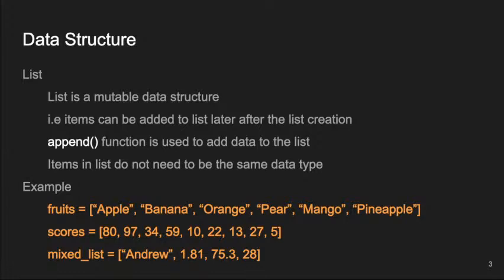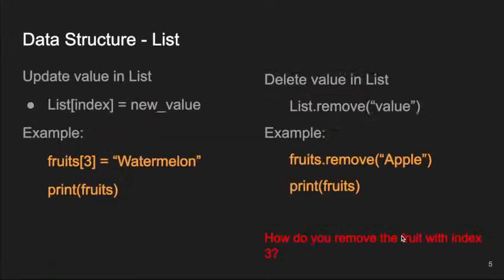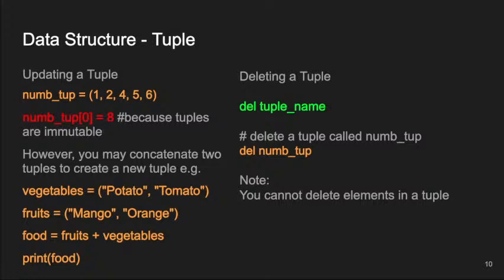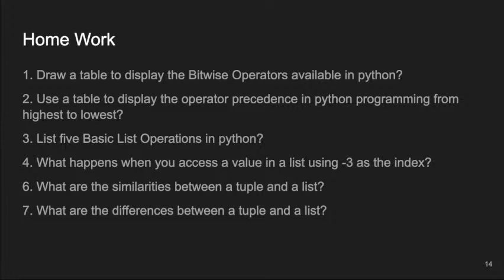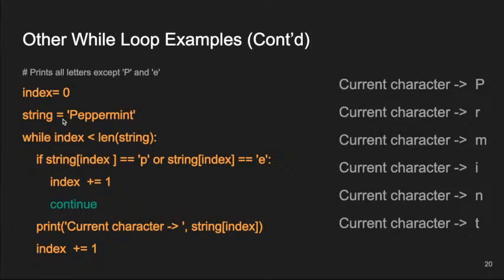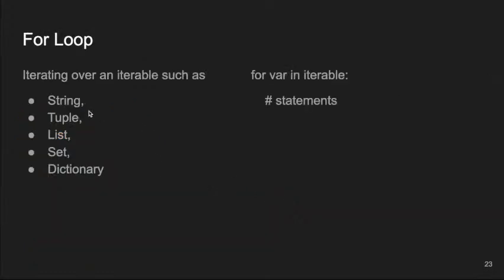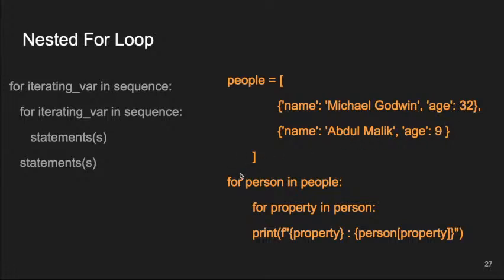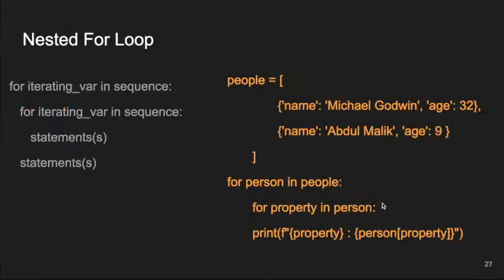CSC 714 - Advanced Programming with Python Lecture III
Data Structures. In this lesson, we discuss tuples, lists and dictionaries in python programming language